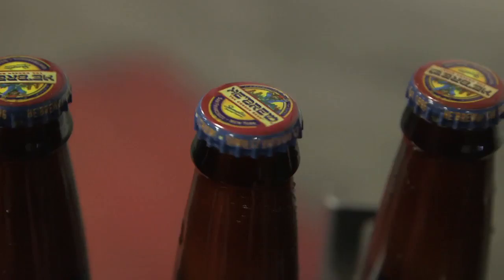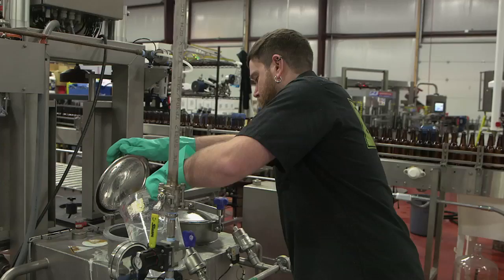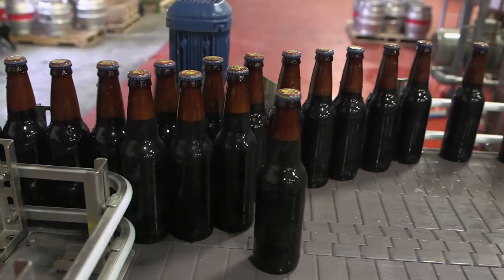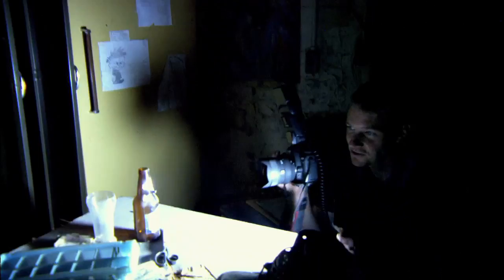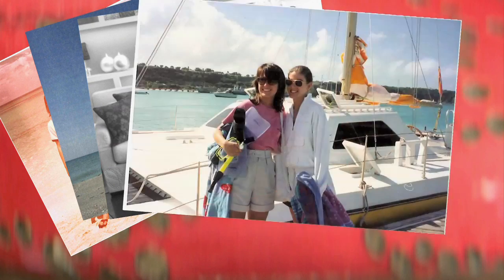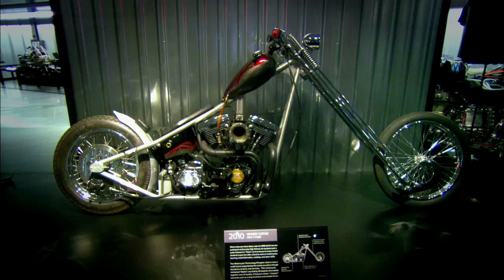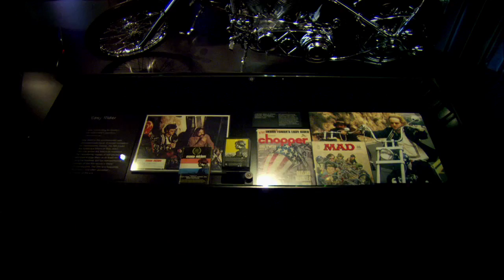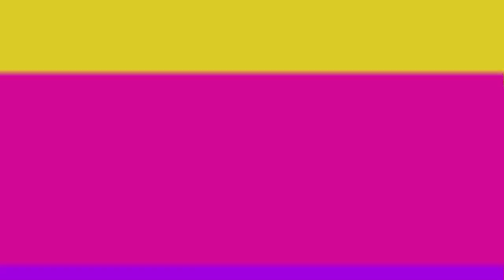Crafty | AHA! A House for Arts [Full]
Find art in beer & craft in the brew at Shmaltz Brewing Company, the makers of HE’BREW craft beer. Also, Wisconsin photographer Paul Bialas saw a creative opportunity in the decaying Pabst Brewery in Wisconsin. We learn about what inspires Elaine Turner's designs & her rapidly expanding accessory brand. And, to celebrate Harley-Davidson's 110th anniversary, the Museum in Milwaukee gives us a tour.